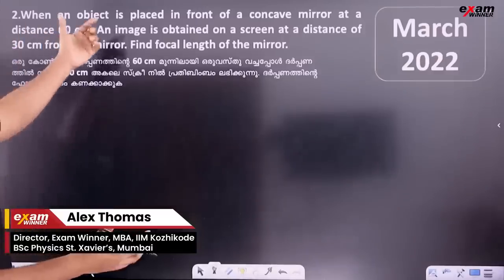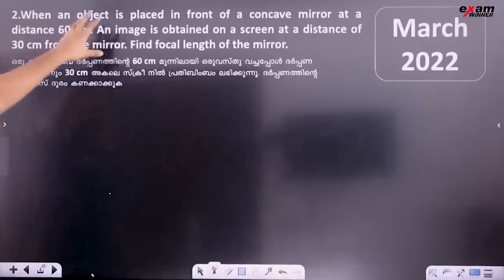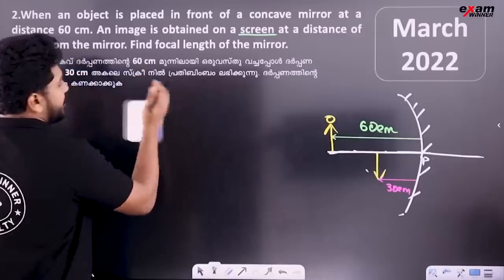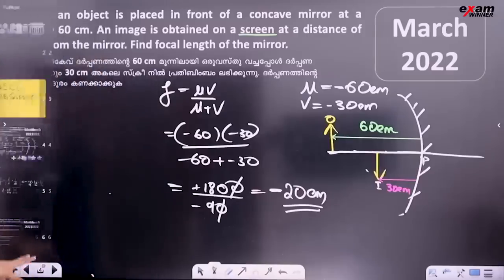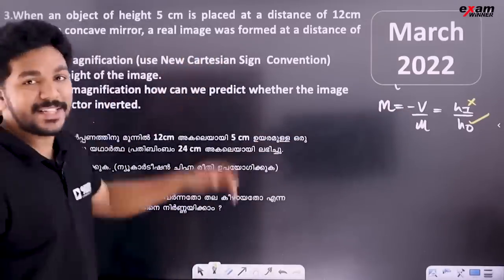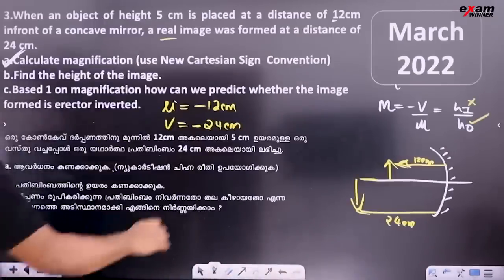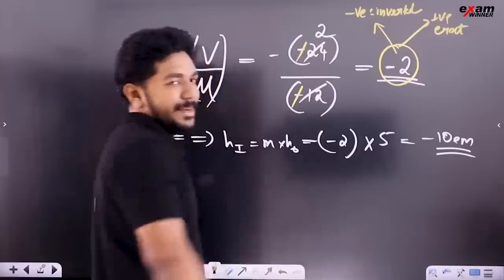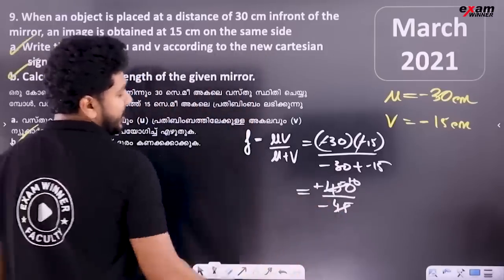SSLC Physics Exam | Sure Question | ഈ ചോദ്യങ്ങൾ ഉറപ്പായും പരീക്ഷക്ക് ചോദിക്കും Exam Winner